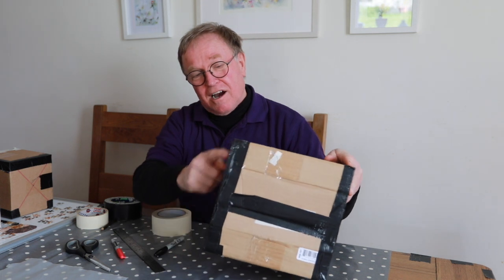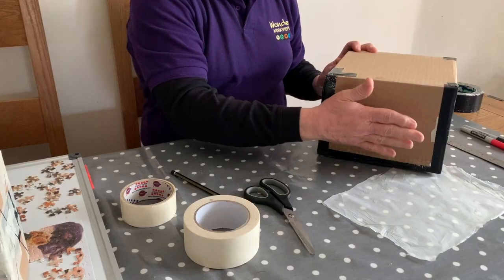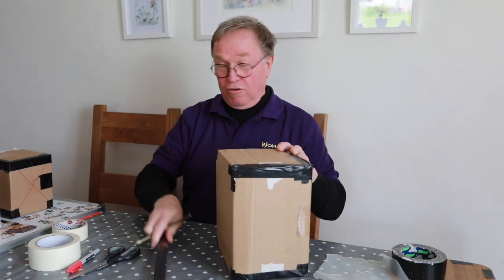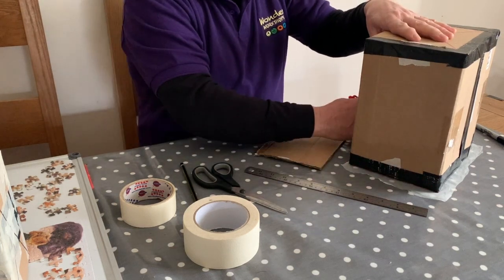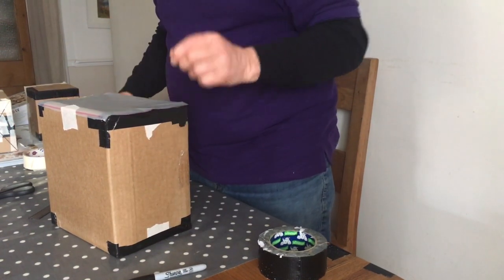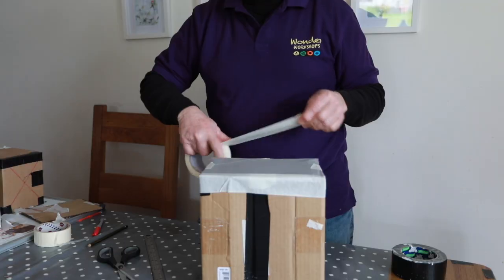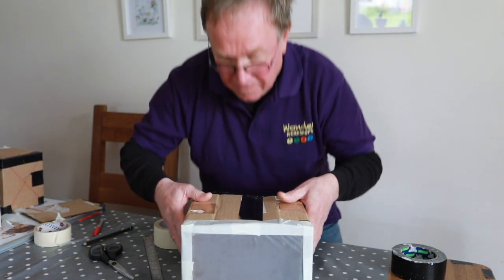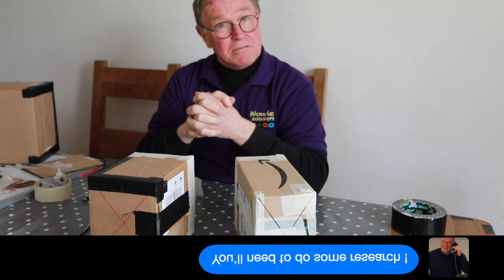Making a Pinhole Camera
How to make a pin hole camera from an old cardboard box, some tape and some tracing paper or plastic sheet.